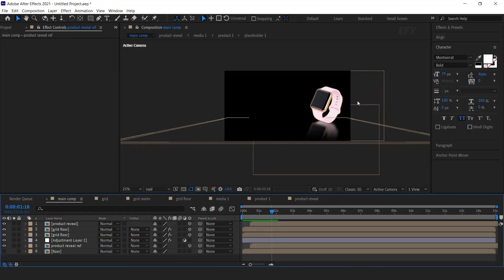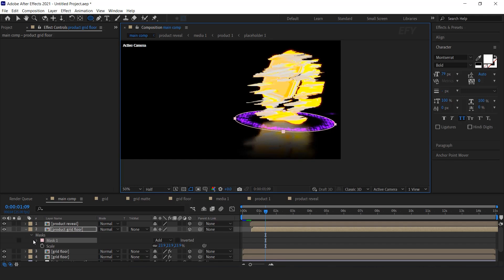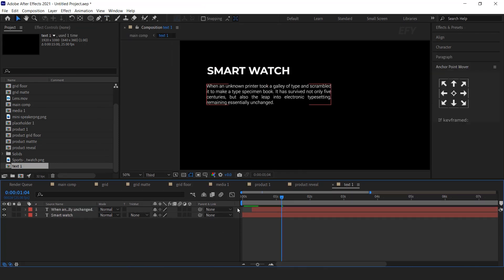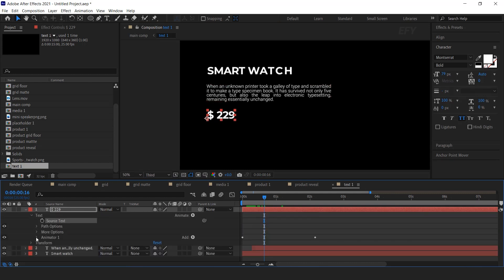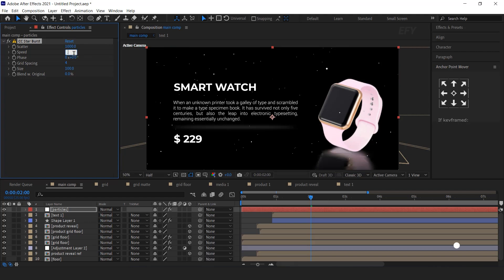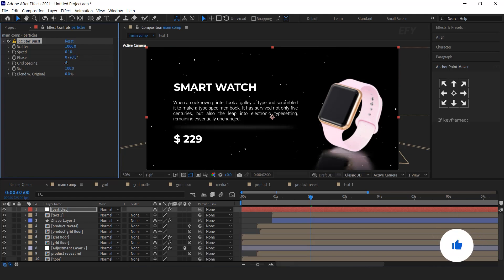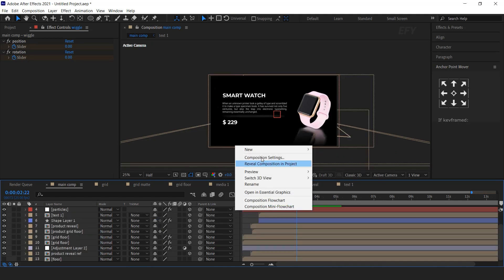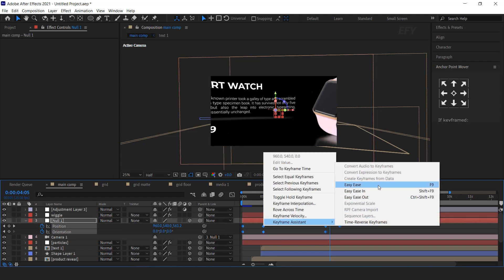Digital Product Promo | Part -2 | After Effects Tutorial | Effect For You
Hey everyone welcomes to another after-effects tutorial, today we are going to create "Digital Product Promo | Part -2" in after effects, you can use this type of animation for your intro and any projects, I hope you like this video, Enjoy :)

Digital Product Promo | Part -1 | After Effects Tutorial | Effect For You

Motion Creation (Second Channel): shorturl.at/clLX9

Chapter:
0:00 intro
0:22 trailer
0:41 sponsor message
01:20 Part-2